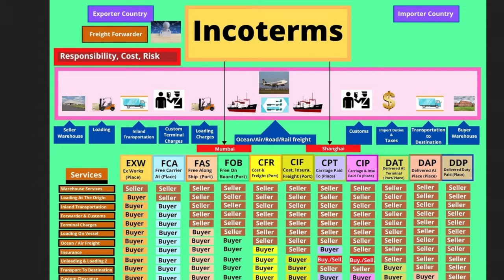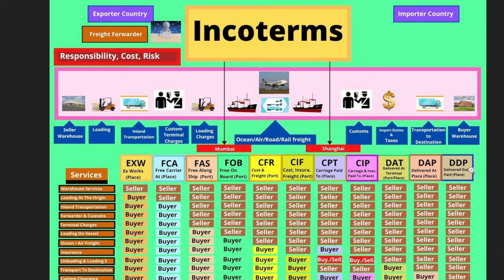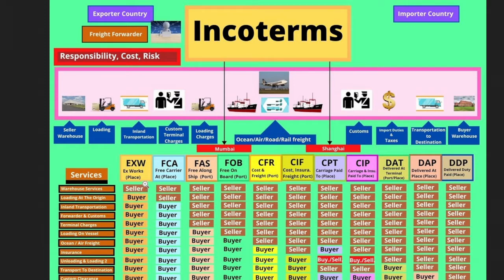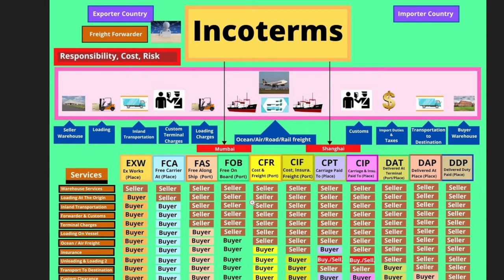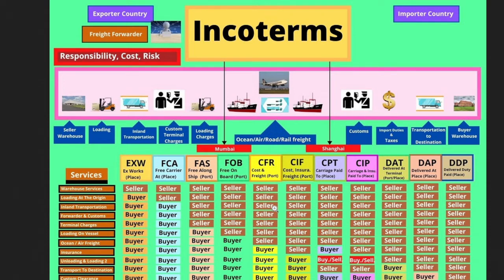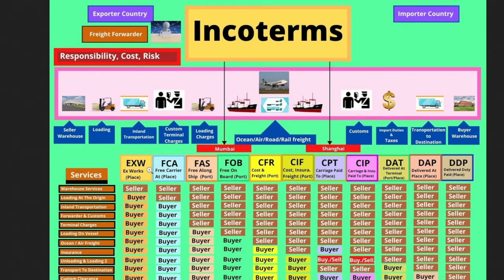The 3 Most Commonly Used Incoterms ✈️🚚🚢📦 (I discuss DDP, EXW, and FOB)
New to importing or exporting or just confused about all the jargon with Incoterms? No need to worry. For the most part, there are just 3 Incoterms that you should know. I'll teach you about the 3 most common Incoterms and give tips along the way. 😃

*Effortless International Payments with Wise! 🌐💸*
Hey everyone! Need to send money abroad quickly, easily, and without hefty fees? I use Wise (formerly TransferWise) for exactly that, and it's incredibly efficient. I’ve used it for over 2 years to pay employees internationally. With Wise, you get low fees, fast transfers, and you can hold 40+ currencies. Experience the smarter way to handle international transactions Thanks for your support - it truly makes a difference!

*Looking for top-tier cloud and VPS hosting? 💻🌐*
DigitalOcean has you covered with a generous $200 credit for 60 days ☁️🌊, perfect for getting your projects off the ground. Thank you for your support – it means a lot to us!

*New for Dog Lovers! 🐶*
Greetings everyone! 🐾 Are you a dog lover looking for quality products for your furry friend? Check out Watson Dog Products 🛍️. Our store features a growing range of items including fun and durable toys like dog tire toys and dog flirt poles, designed to keep your dogs entertained and active. As we expand, expect to find even more products catering to all your dog's needs. Explore our selection today and discover playtime companions and more for your pet. to see our current and future offerings. Your support is incredibly appreciated. Thank you!